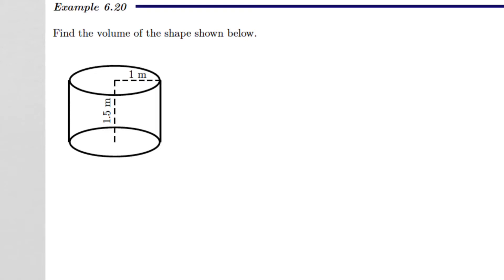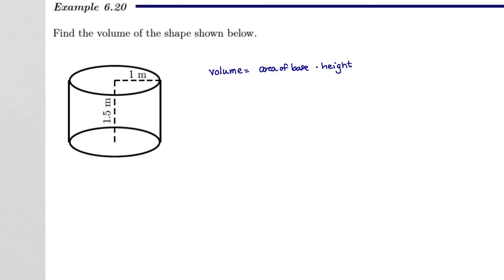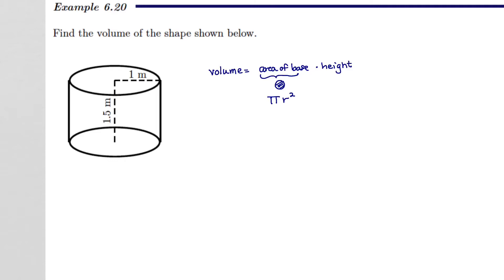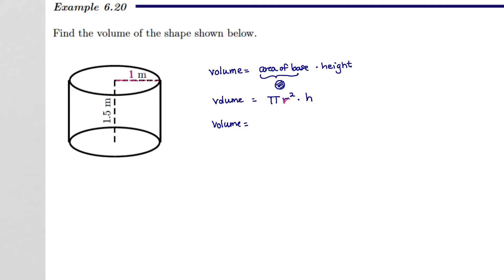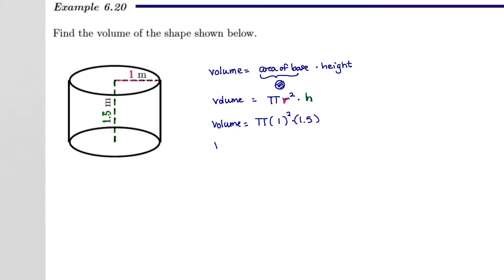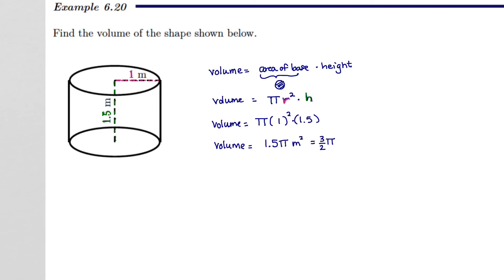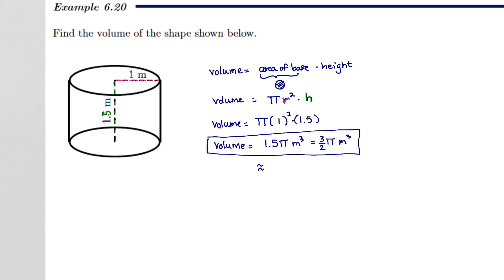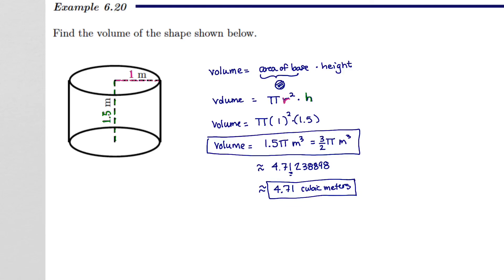MyOpenMath - Volume of a Cylinder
Calculate the volume of a cylinder.